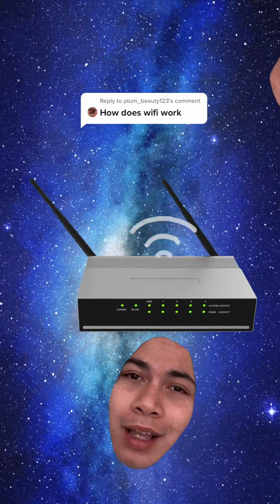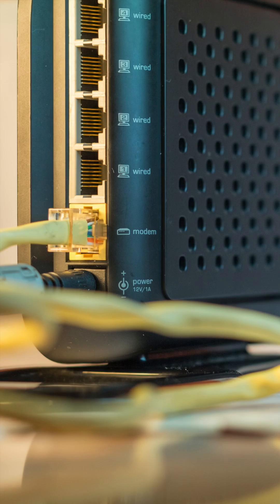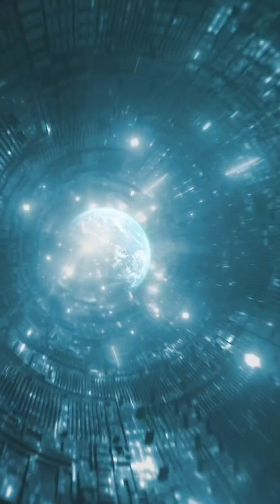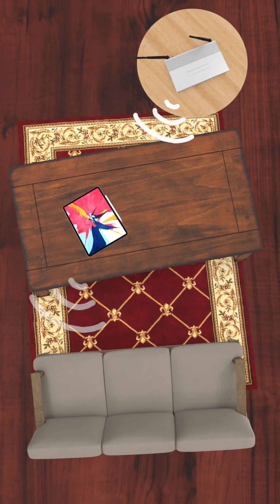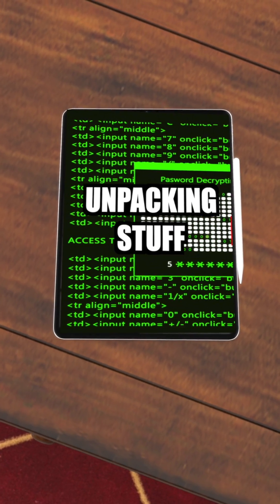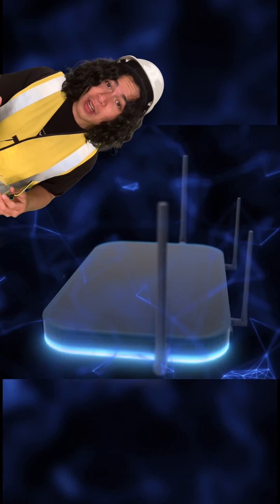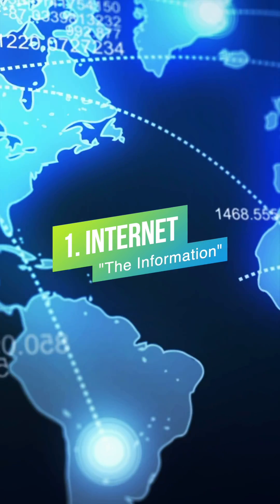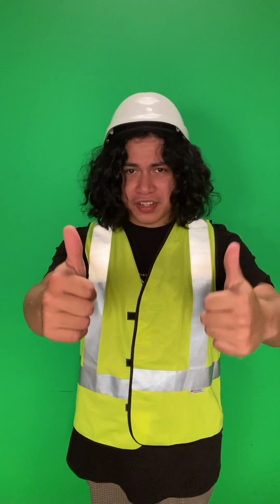How Does Wi-Fi Work?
We have 1000s of stories on all sorts of topics - if you're looking for help to understand something, you'll probably find it on BTN